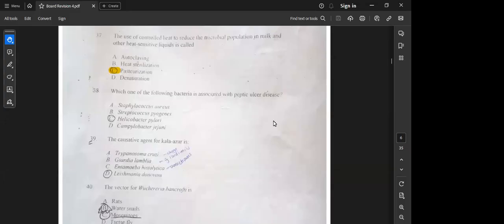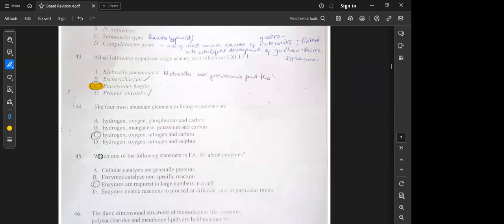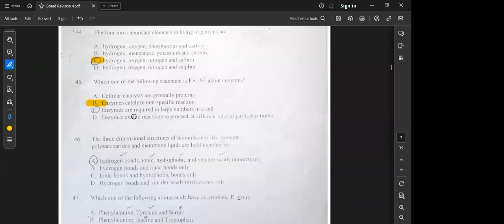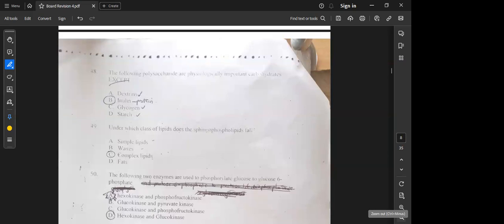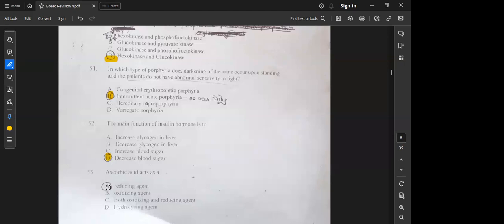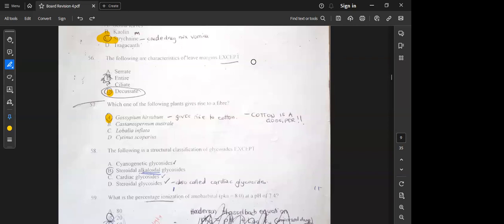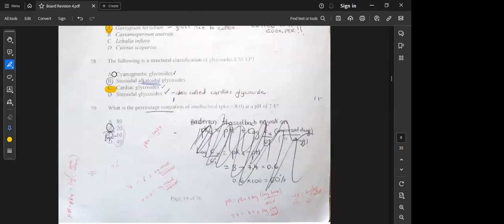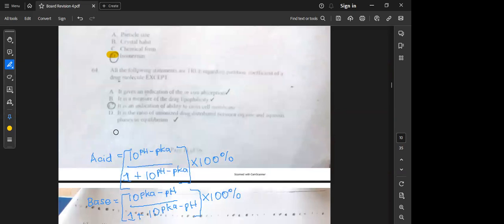PPB Papers Revision (25-Oct-23 8pm)